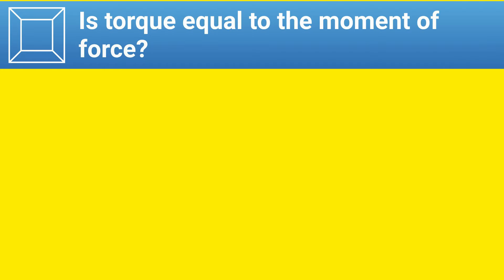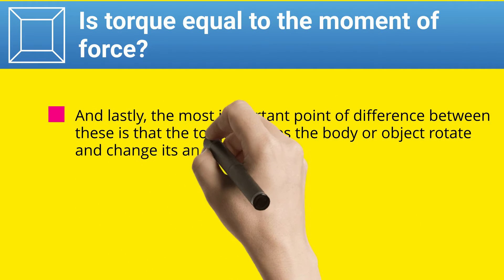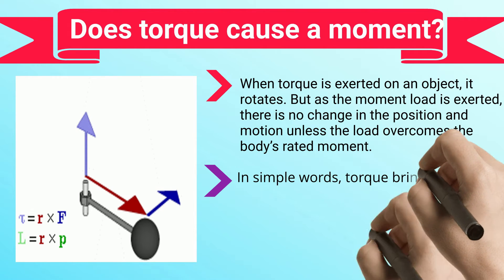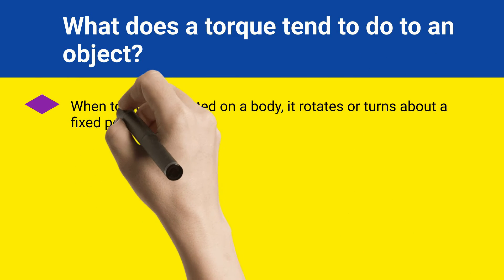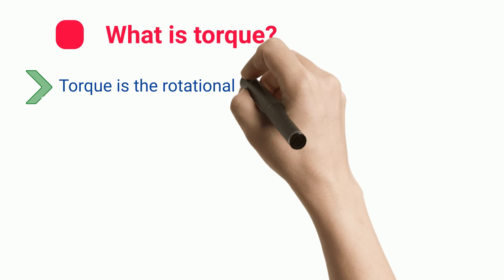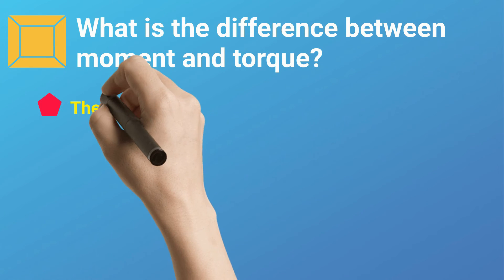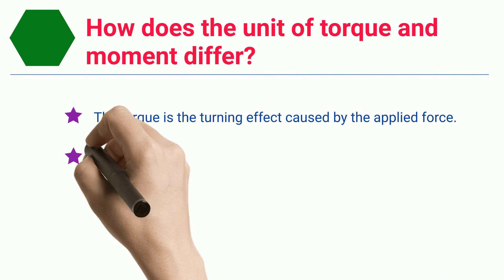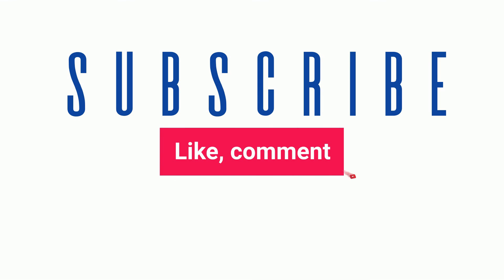Difference Between Moment And Torque: Detailed Insights